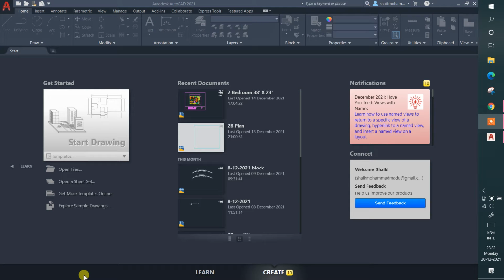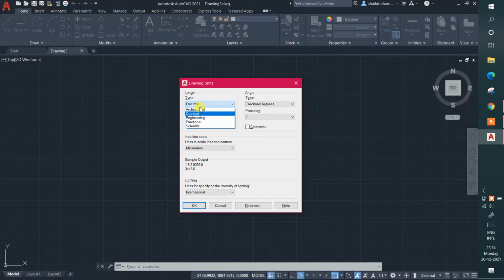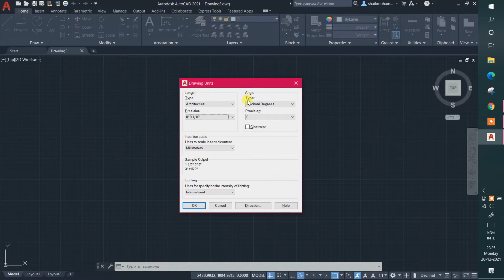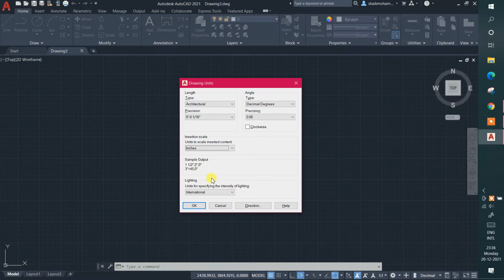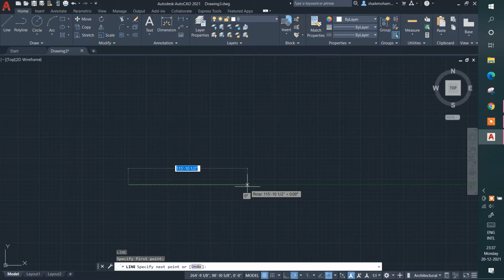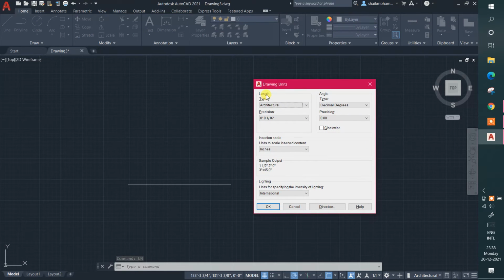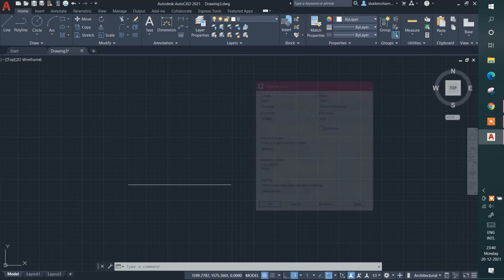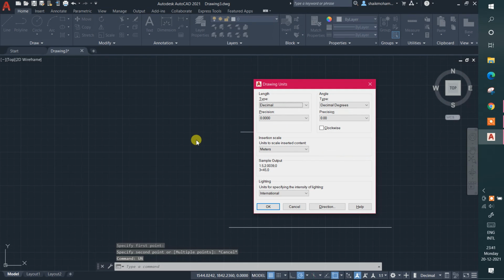How to set UNITS in AutoCAD | E2 | AutoCAD Series